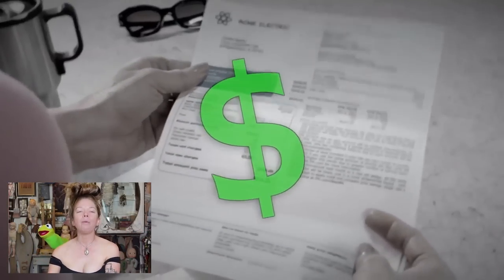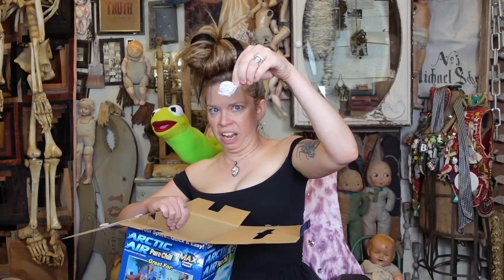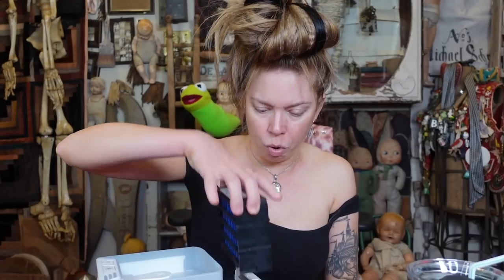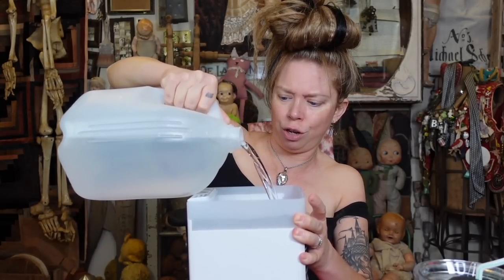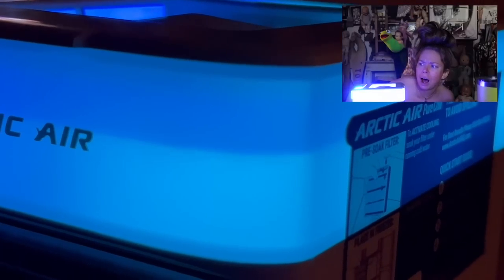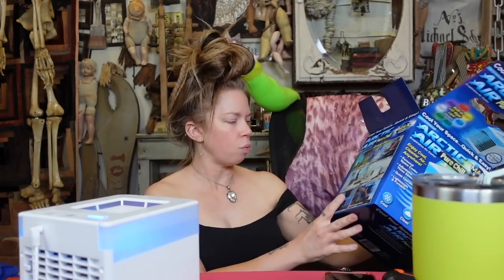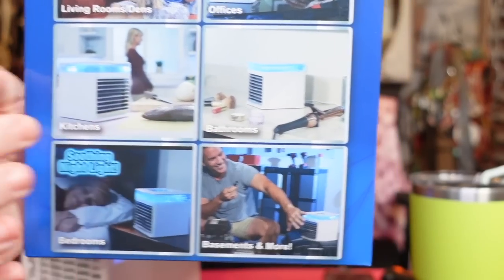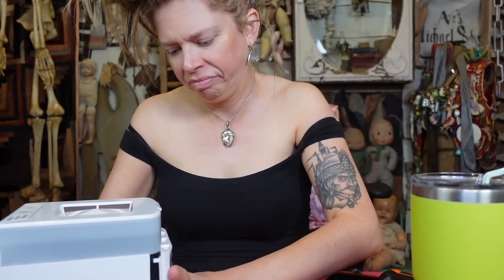Arctic Air Pure Chill MAX!- Does This Thing Really Work?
- 8 Weird Amazon BATHROOM Gadgets Tested!

If you read this whole description comment 'PURPLE'

GRAV3YARDGIRL
PEARLAND, TEXAS
77588